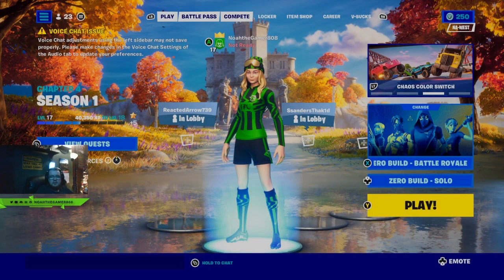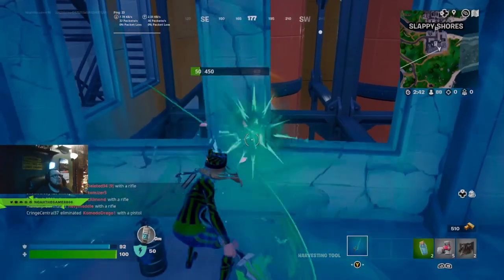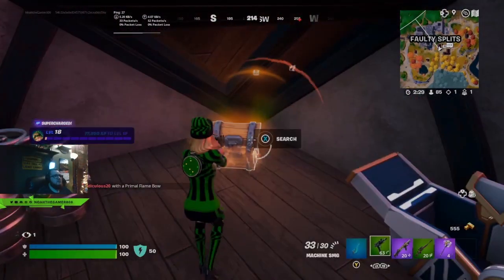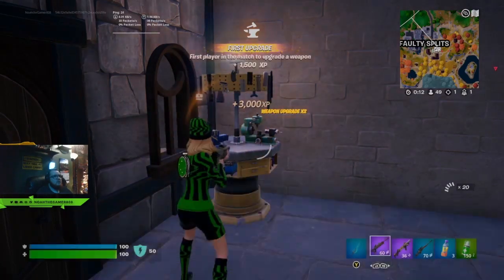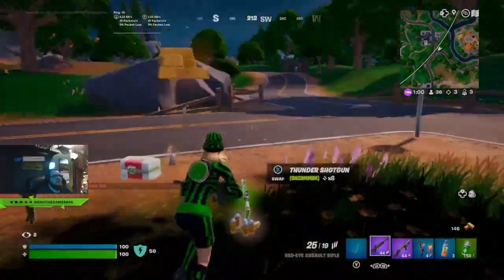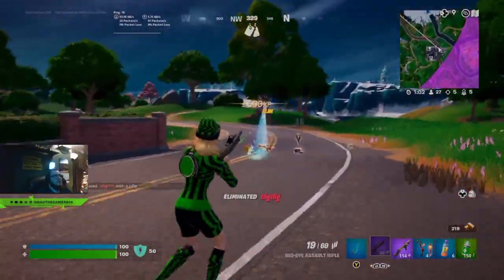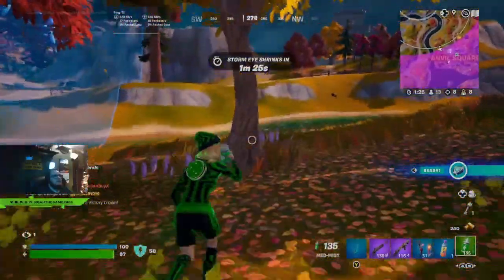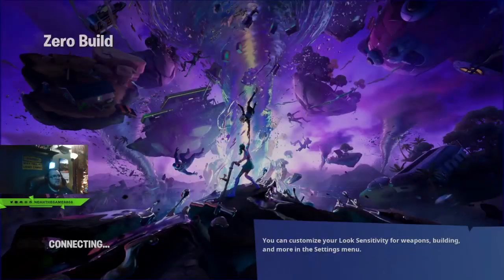FORTNITE CHAPTER 4 KILL ONLY CHALLENGES!!!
In this video, we're going to be playing through the Fortnite Chapter 4 Kill Only Challenges!!!

In this video, we're going to be playing through the Fortnite Chapter 4 Kill Only Challenges and trying to complete as many as possible.